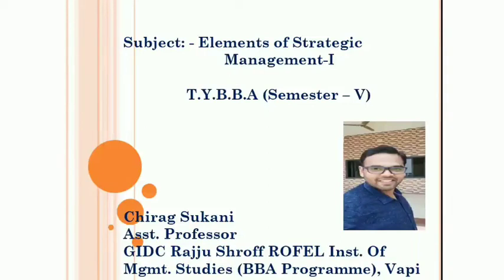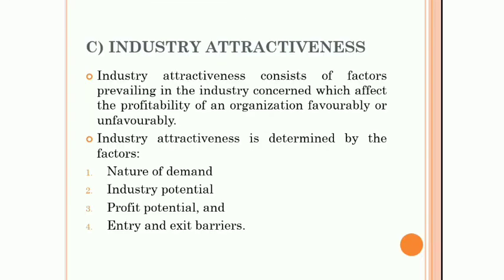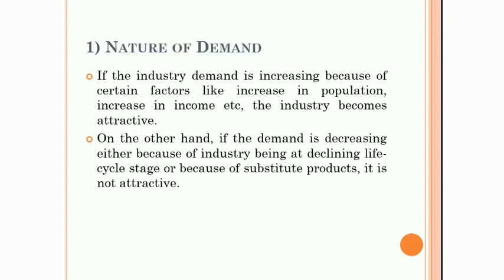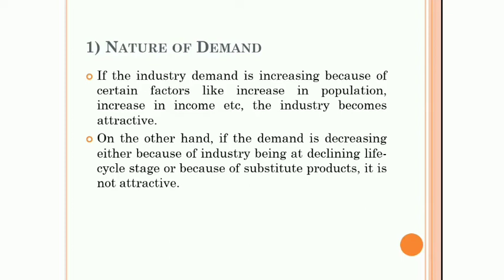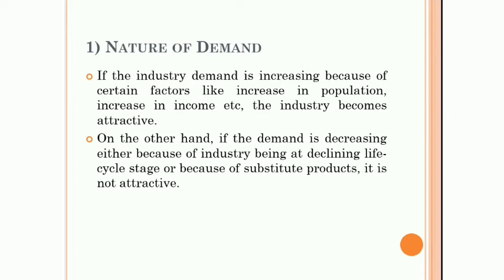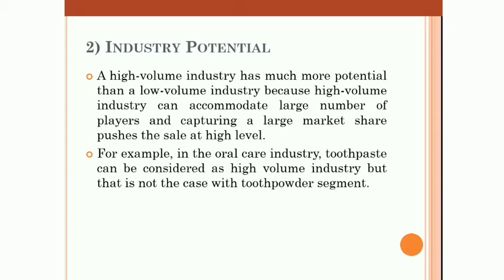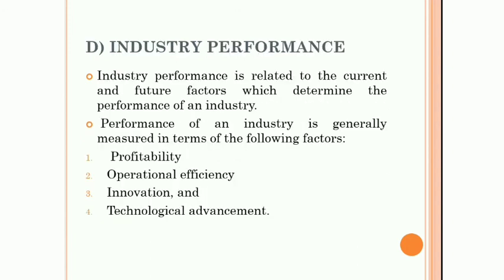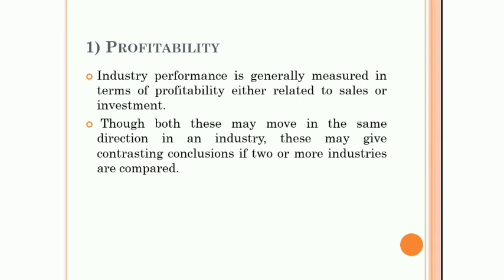Industry Analysis part- B(3)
Industry Analysis